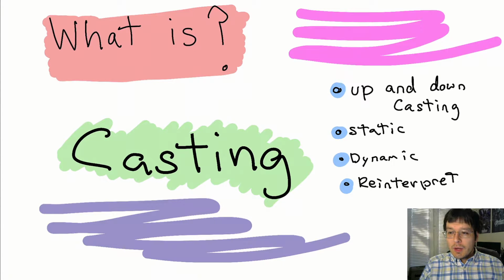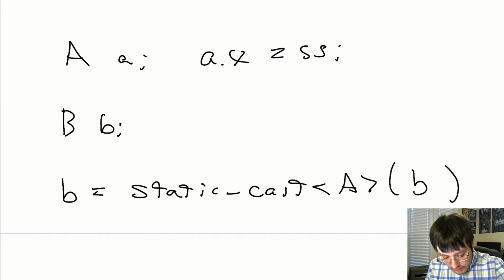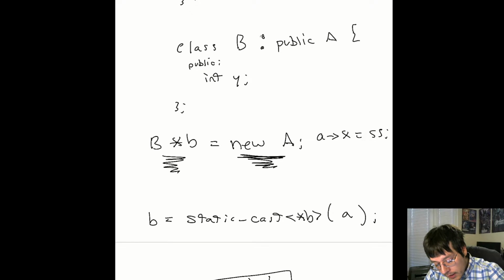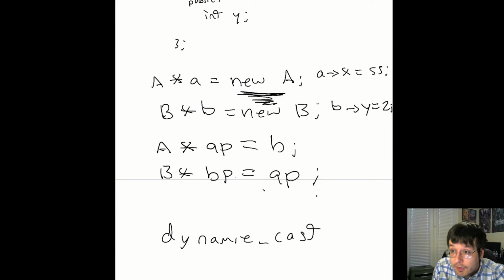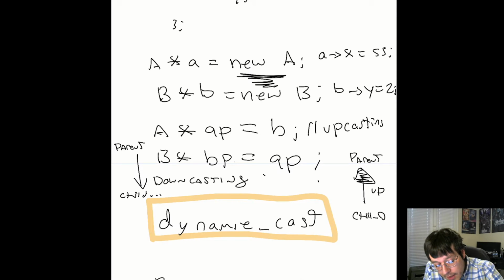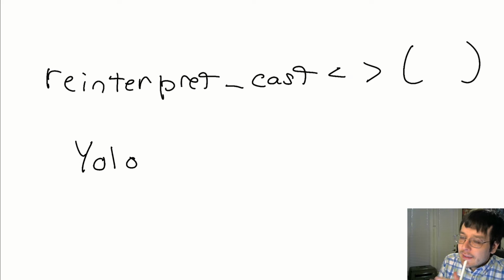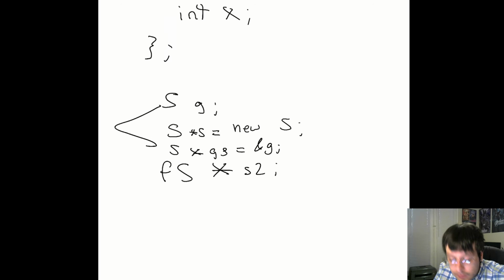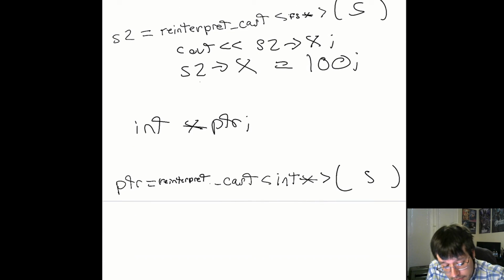C++: What is Casting? Up, Down Casting, Static, Dynamic, Reinterpret, all-in-one video!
The following videos covers Casting and how to use it effectively with pointers to classes.
Topics:
-Casting
-upcasting vs downcasting
-Different types of casts:
-static_cast
-dynamic_cast
-reinterpret_cast